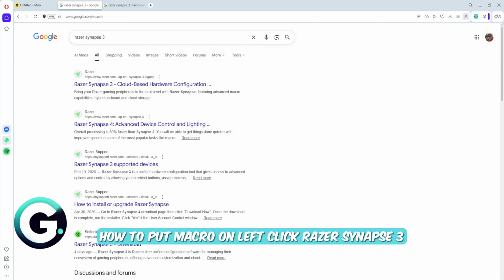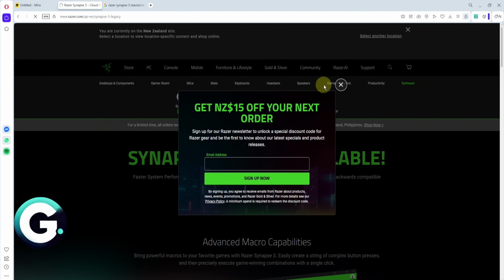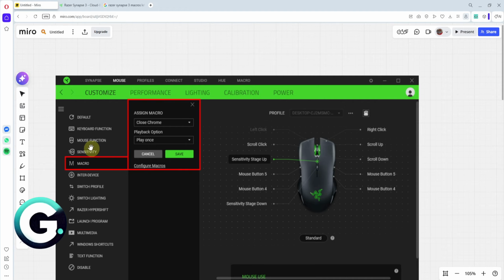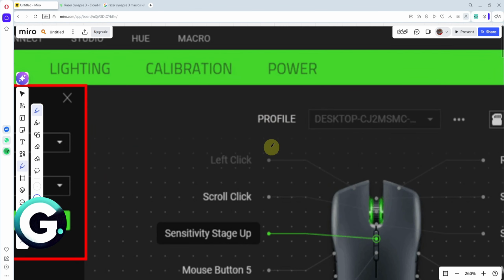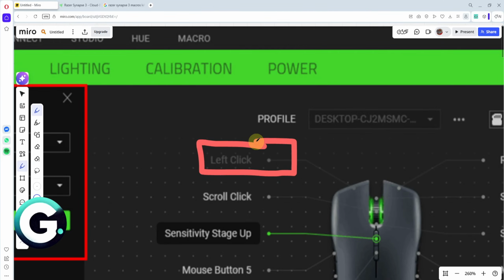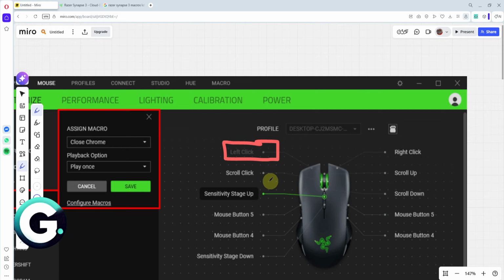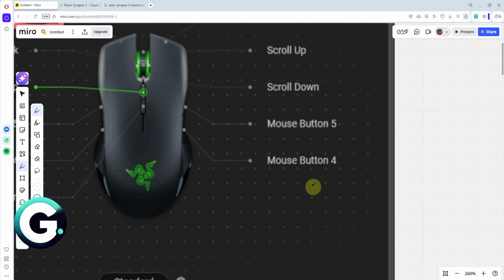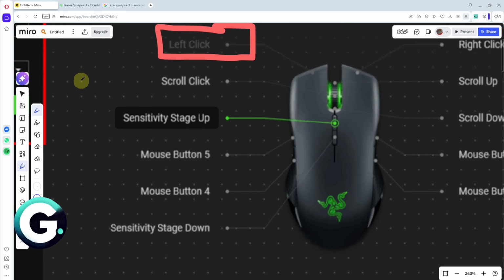How To PUT Macro On Left Click In Razer Synapse 3 (EASY) 2026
This tutorial shows how to put a macro on left click in Razer Synapse 3, guiding you through the process step-by-step.
You will learn how to customize your mouse's functionality to enhance your gaming or working experience.
This setup can greatly improve your efficiency and performance during gameplay or when performing repetitive tasks.